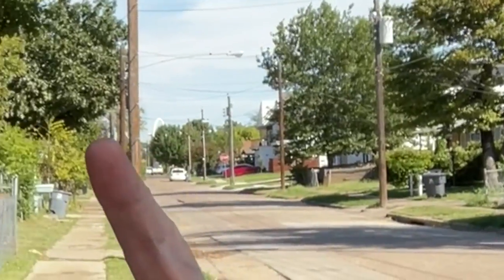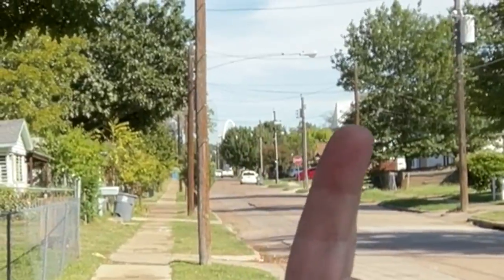Problems before we leave the driveway!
It was a rocky start to our first day on the road.  Our tire light had been off and on for the past week.  I checked the tires the night before and let some air out of one that was over-inflated.  All the others were fine.  Tire light went off and things seemed good in the morning, but as soon as we backed out of the driveway, the light came on.  So 2 hours later, with a dog and a 3 month old baby we were back on the road.  The tire was fine.  @DiscountTire checked our tires for free and made sure they were good to go.  A few short stops later for pastries and clean restrooms, and we arrived at our AirBnb!